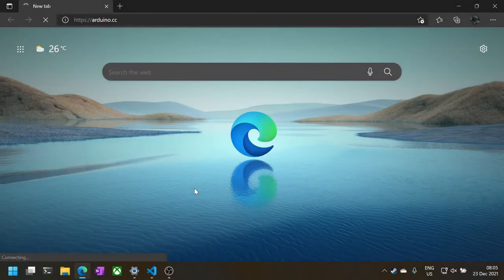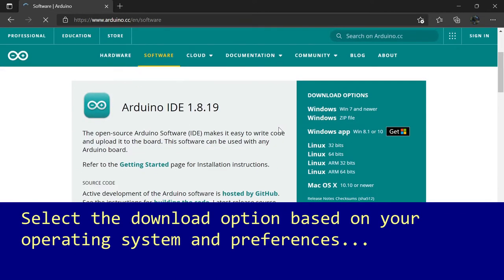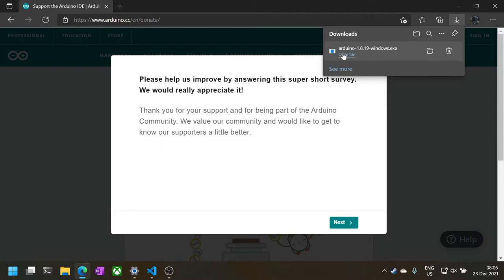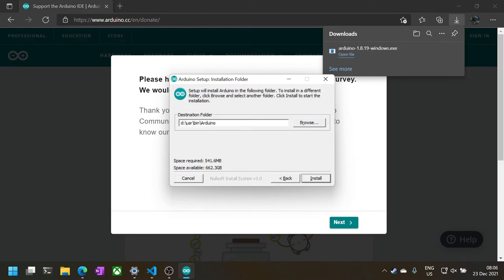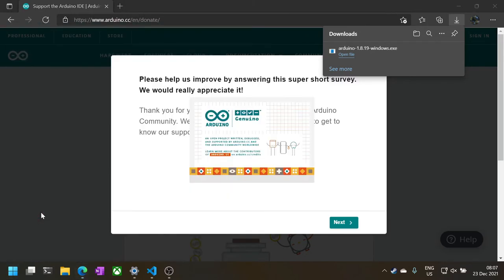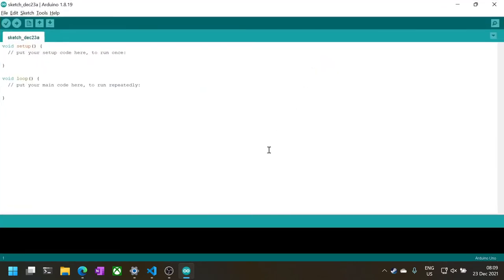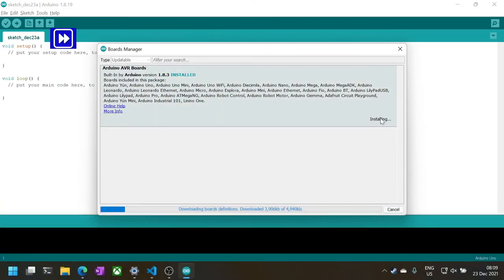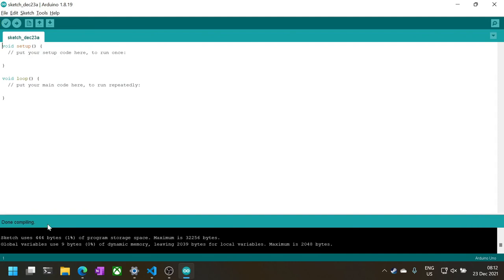EmbSys S1E3: Installing the Arduino Development Environment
A walkthrough of installing the Arduino development environment and updating the board tools.

Images and videos taken, written and produced by Jason Alcarez (DOST-Philippine Science High School Main Campus)

Opening and closing theme: "Winner Winner!"
Background music theme: "Acid Trumpet"